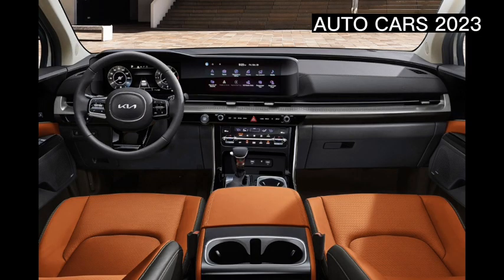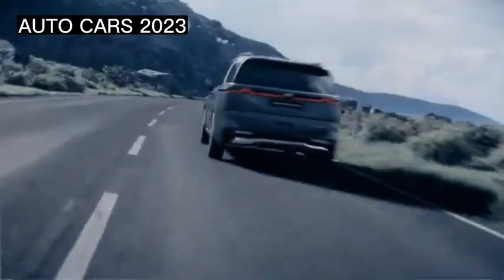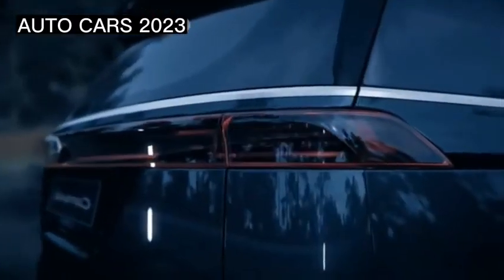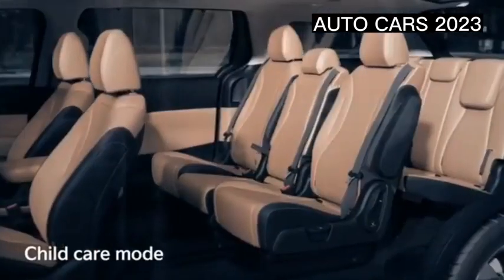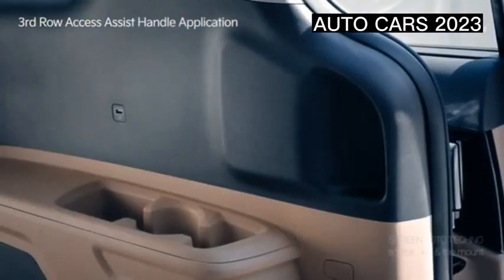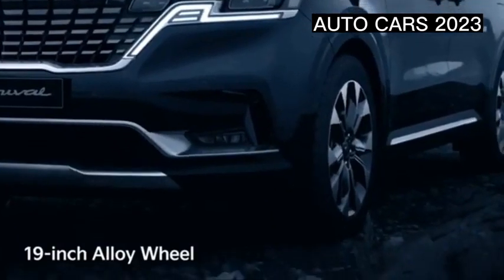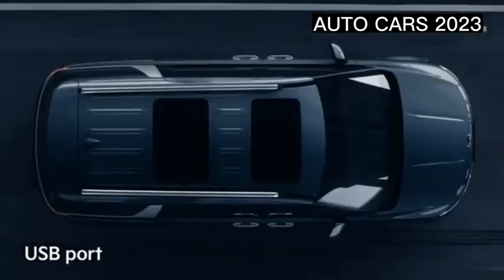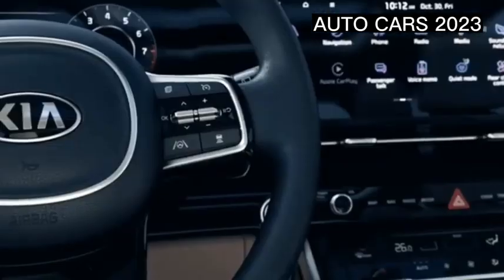2023 kia carnival specifications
When you see the 2023 Kia Carnival out of the corner of your eye, your brain probably registers it at as a mid-size SUV. That means its design—and Kia’s marketing—is working. Nonetheless, the Carnival is 100 percent minivan. Don’t believe me? Peep those rear doors, my friend. They slide. Inside, the Carnival’s boxy body and low floor provide more cargo stowage space than your average crossover, too. All Carnivals come with a smooth-running 290-hp 3.5-liter V-6 engine and an eight-speed automatic transmission. Kia puts a bunch of driver-assistance features on as standard; upscale models have even more tech goodies. But don’t let the Carnival’s distinct minivan-ness turn you off. Embrace its refined road manners, added practicality, and spacious cabin. Let’s face it, you probably don’t need high ground clearance and all-wheel drive anyway.